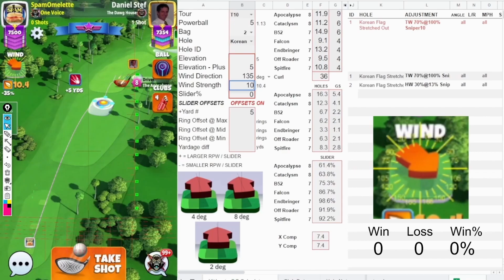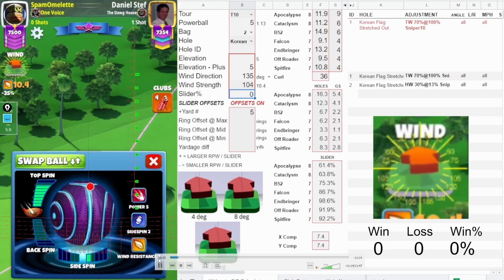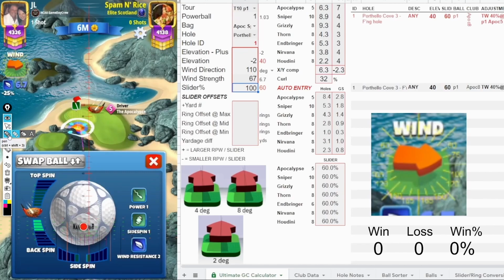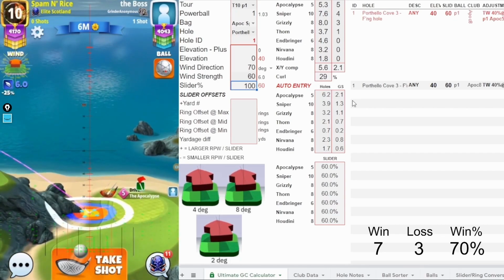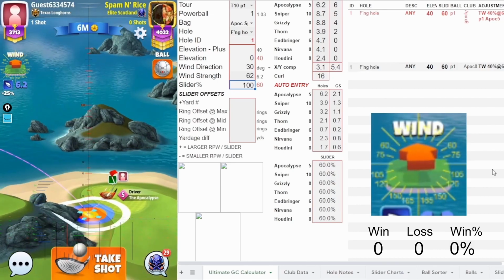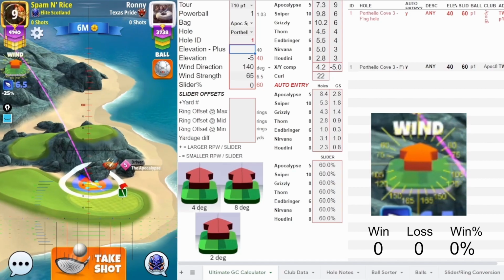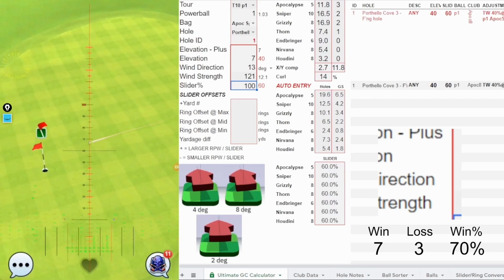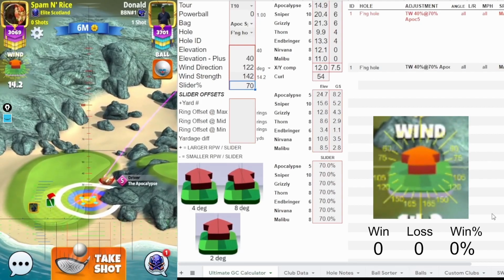Golf Clash - Virtual Wind Direction explained